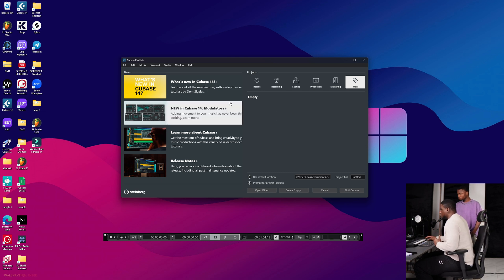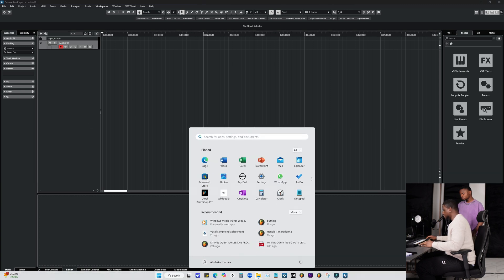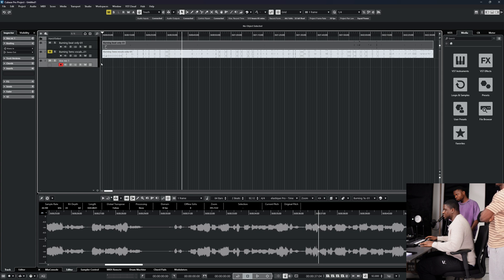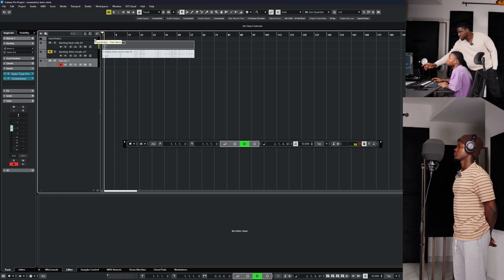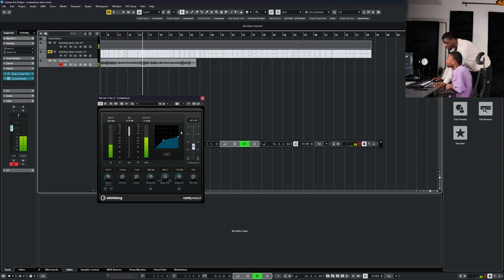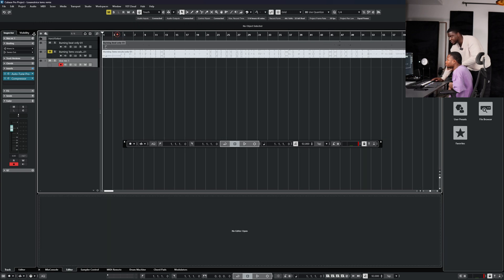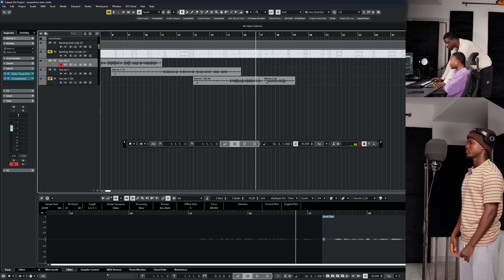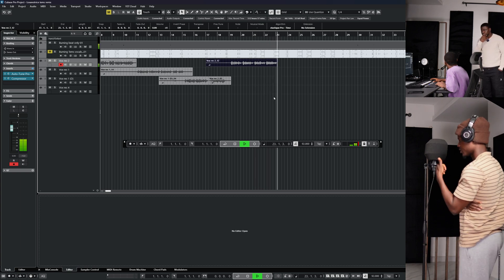How to Record clean Vocals in Cubase like a PRO - FREE MASTERCLASS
How to Record clean Vocals in Cubase like a PRO - Start to finish

In this free tutorial masterclass, you will learn how to set up a recording session in Cubase, how to add effects to create a vocal recording chain, and how to get the most out of your recording session.

This tutorial also covers some features in Cubase that can be useful in getting pro-quality recordings.